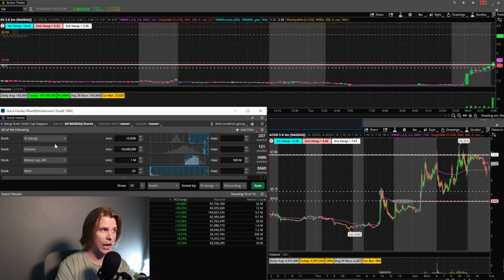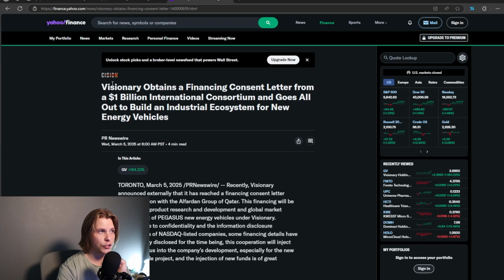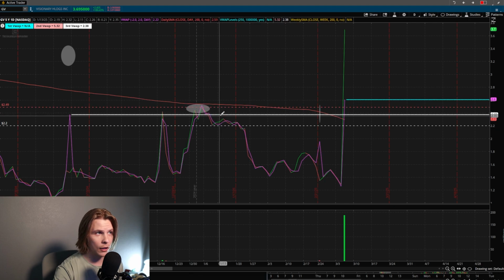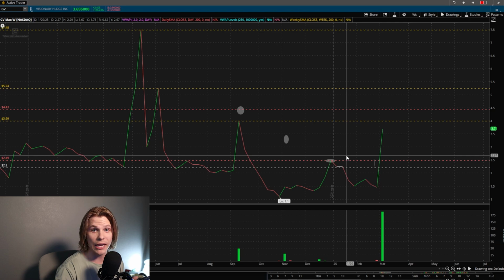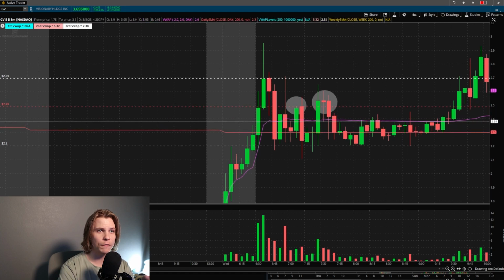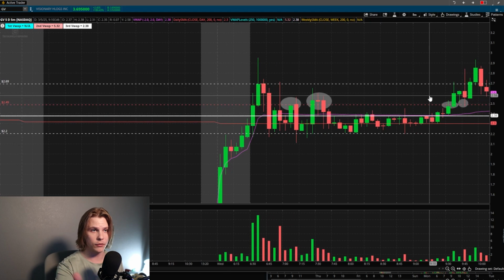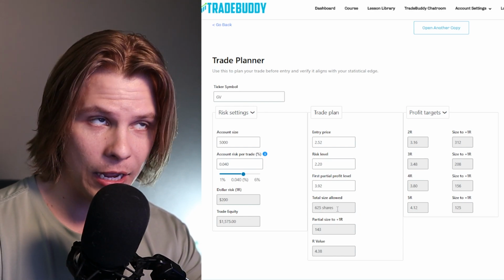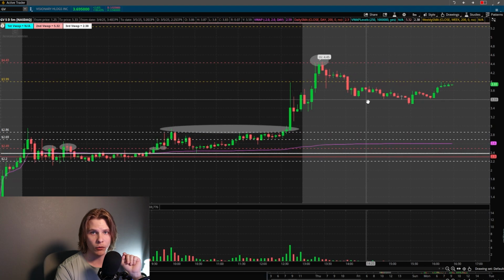Do This To Profit Off Short Squeezes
Learn how to spot, trade, and profit from short squeezes with a real-life example! This video breaks down the key patterns, how to identify trapped shorts, and the exact steps to take advantage of explosive price moves. Don't miss out on this powerful trading strategy!